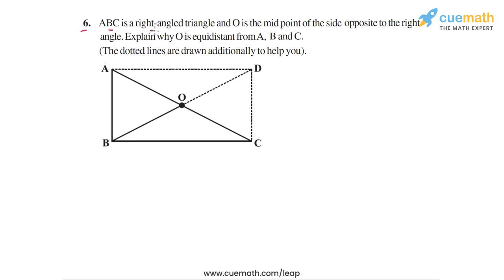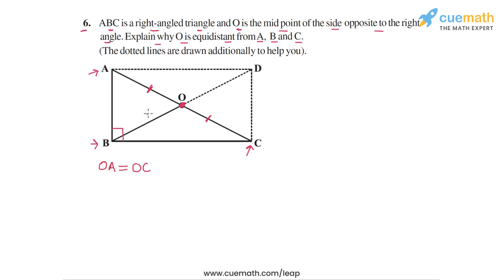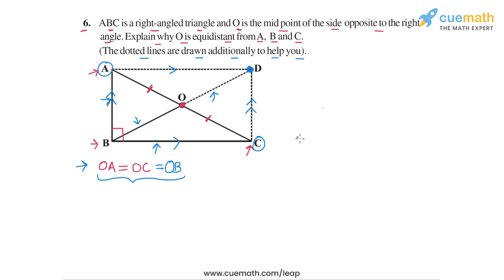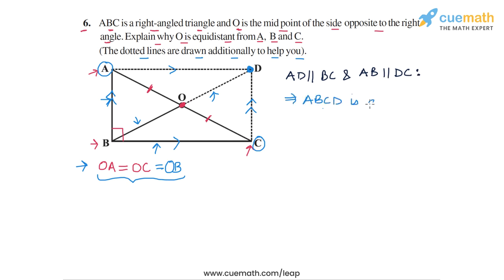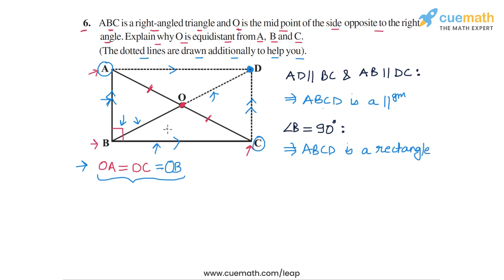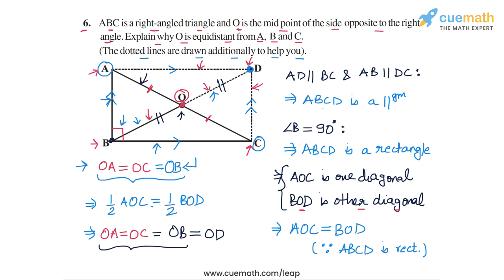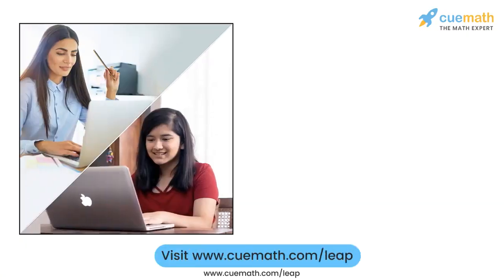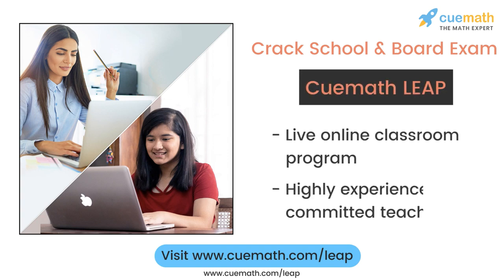Class 8 Chapter 3 Ex 3.4 Q 6 Understanding Quadrilaterals Maths NCERT CBSE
To download pdf of all text solutions for this chapter click here NOW